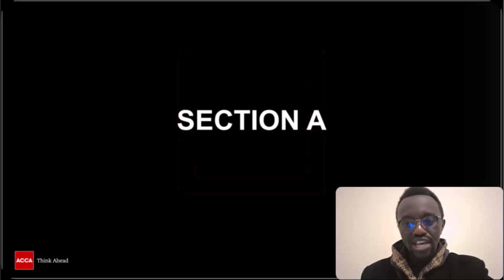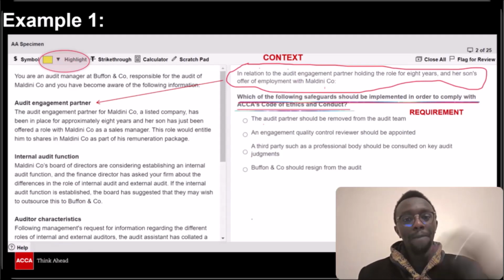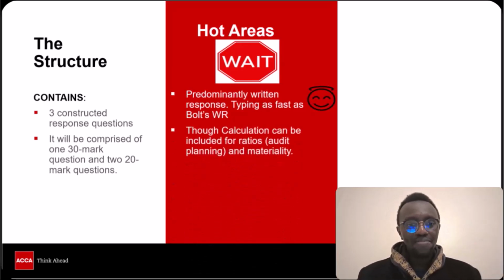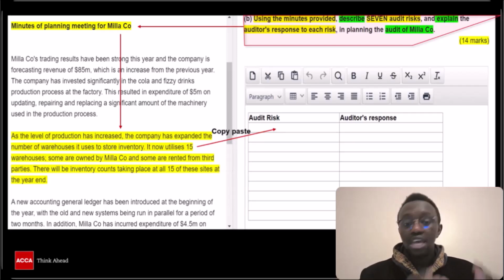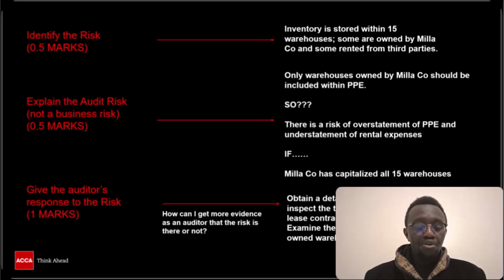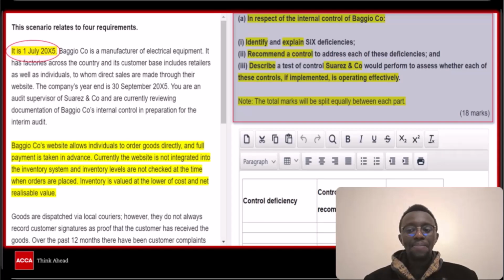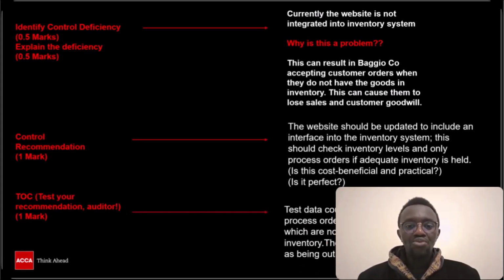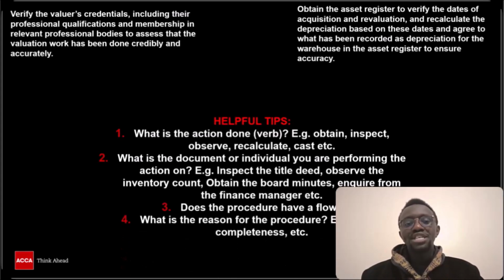AA topic Explainer: Preparation and answering techniques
In this video, expert tutor Roger Gitonga explains the preparation and answering techniques